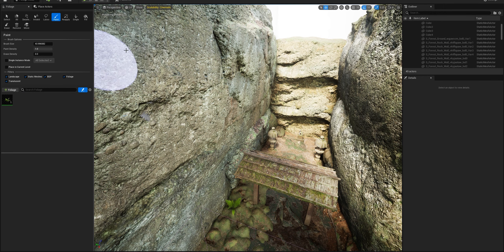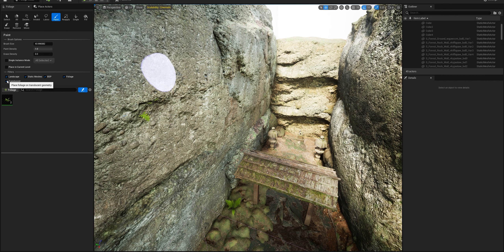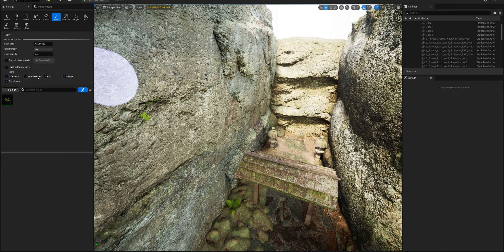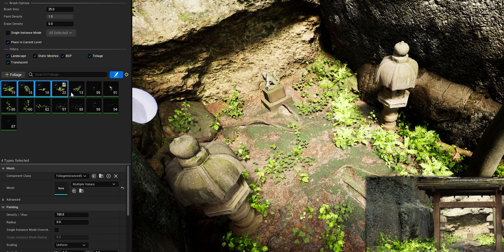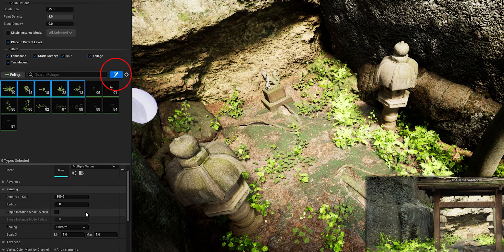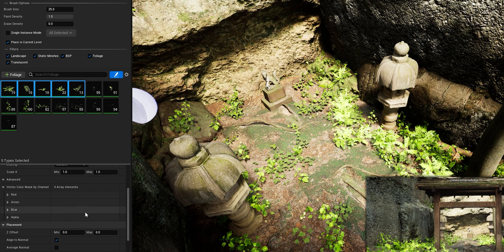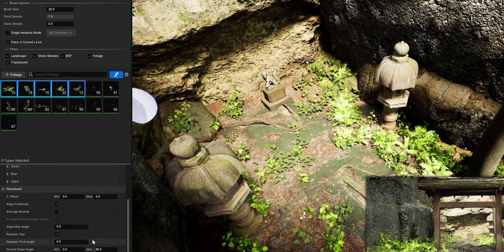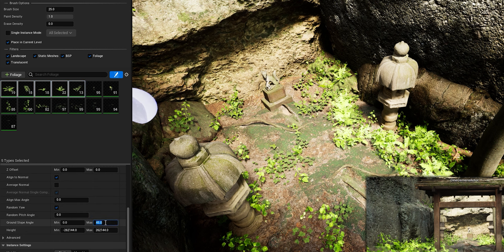Can't paint FOLIAGE on WALLS? Unreal Engine 5 Fix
Hey guys, another short one on how to change your foliage to be able to paint on walls.

Comment for any tips!